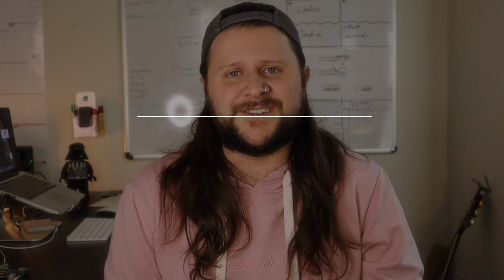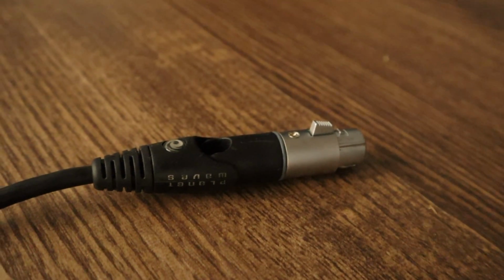Recording Live Audio - How I'm going to capture a live album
Have you ever wondered how someone goes about recording live audio for a Live album? In this episode I break down in a simple way how I'm planning to capture the audio for the live album we are recording on November 20th.

Things you need to add to your checklist:

1. Recording interface
2. Instruments
3. Good Gain Structure
4. Recording software
5. Storage

Canon m50 Mark ii camera kit